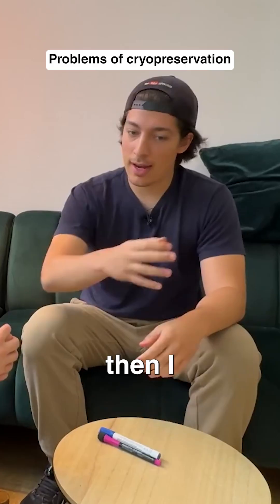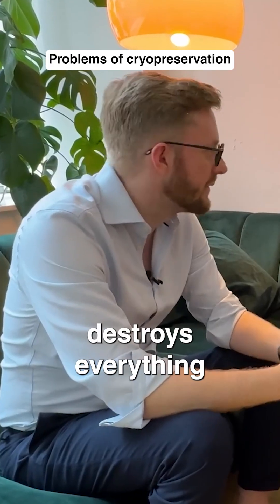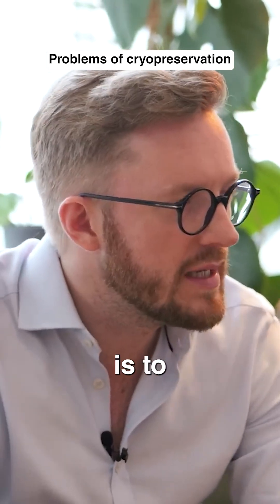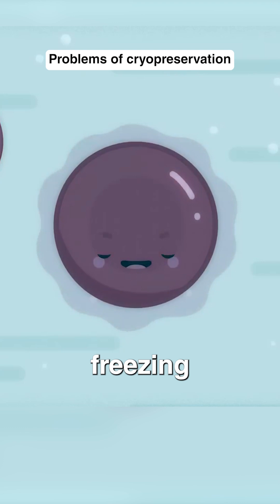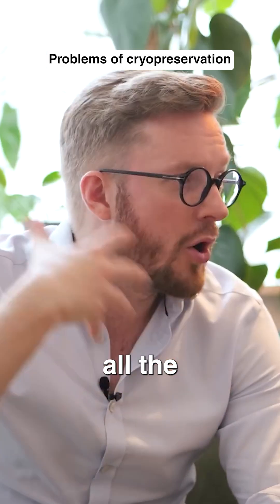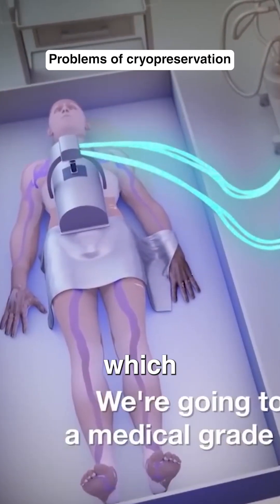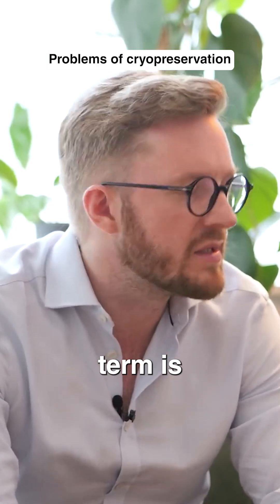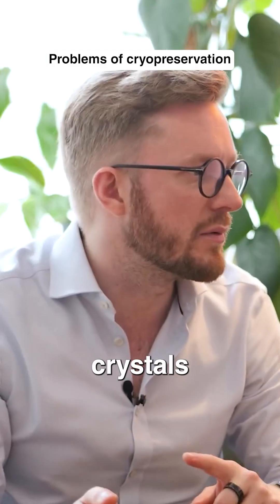Problems of cryopreservation